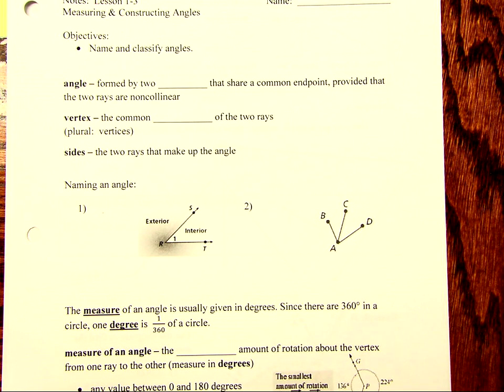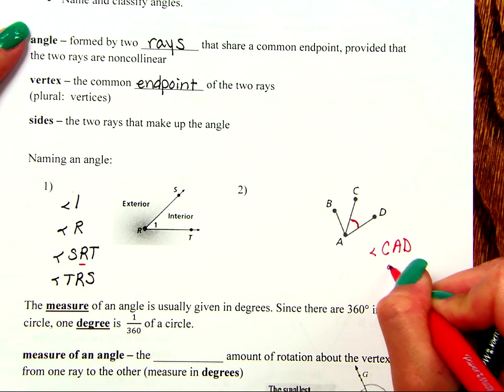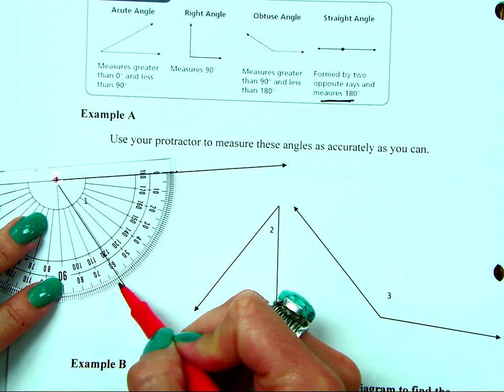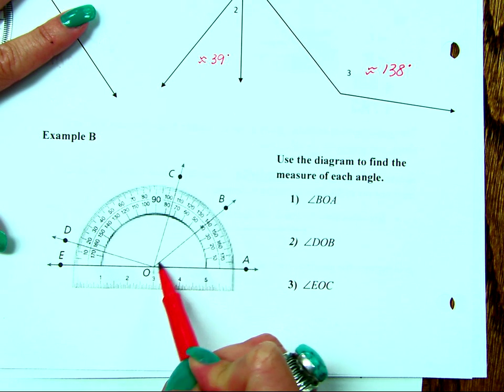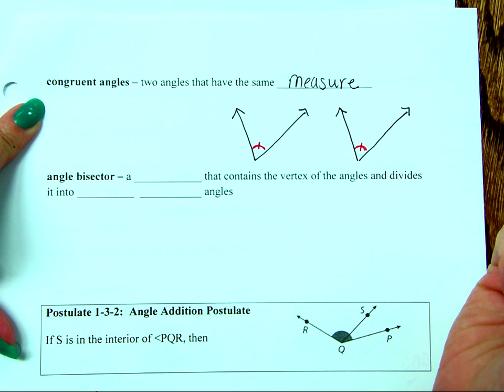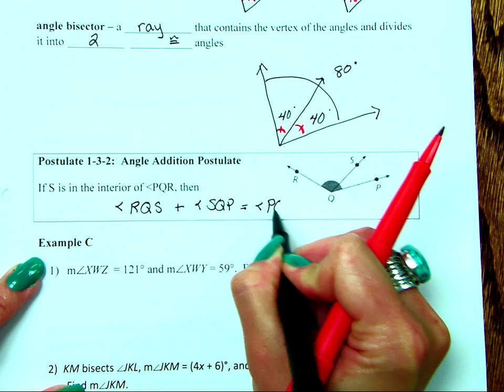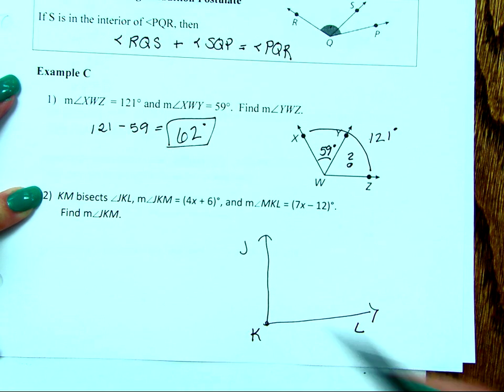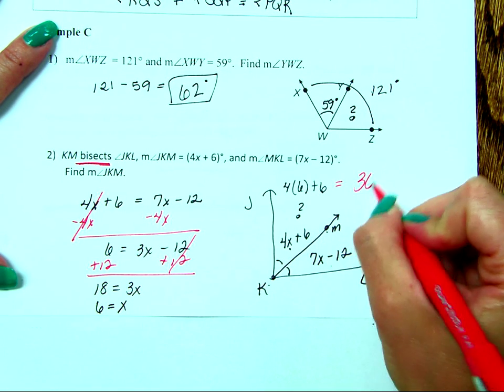1 3 Angles